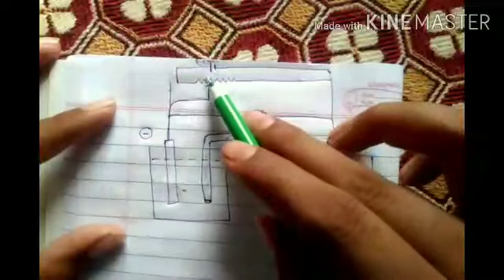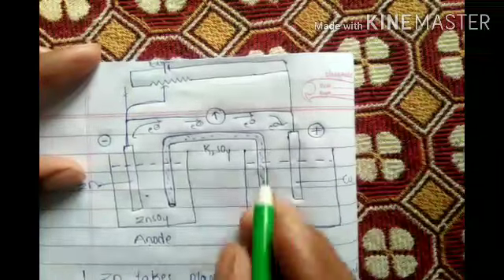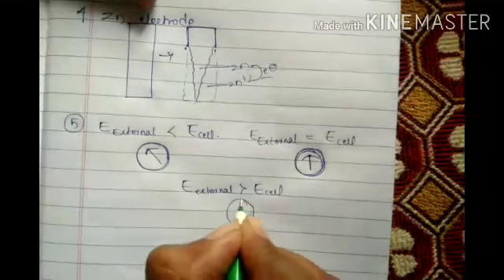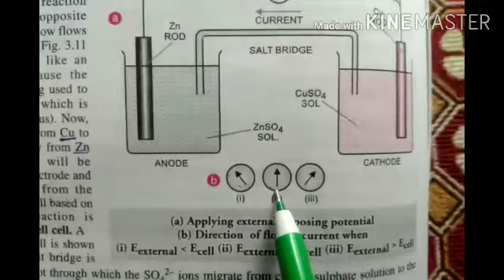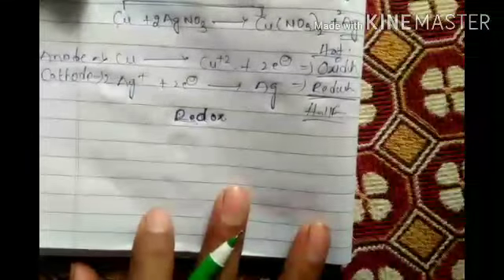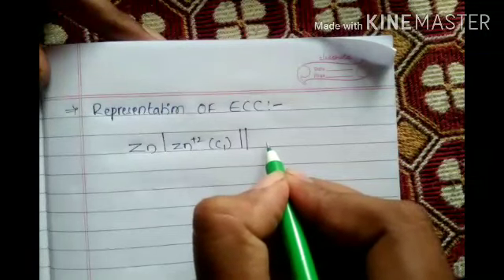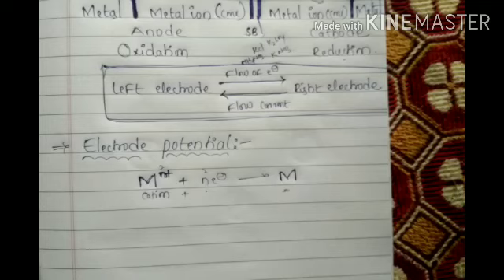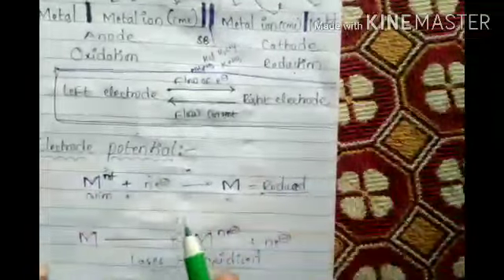Electrochemistry 06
E potential